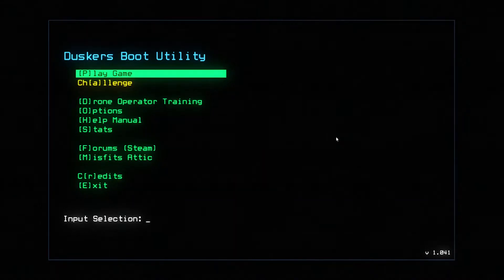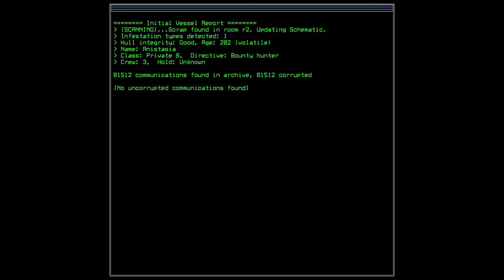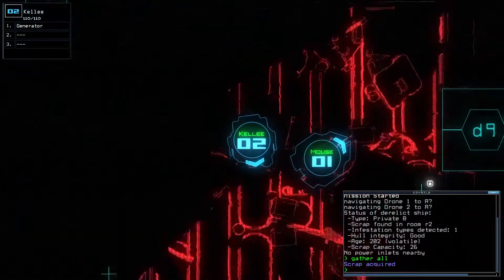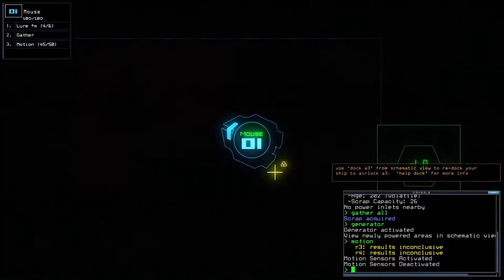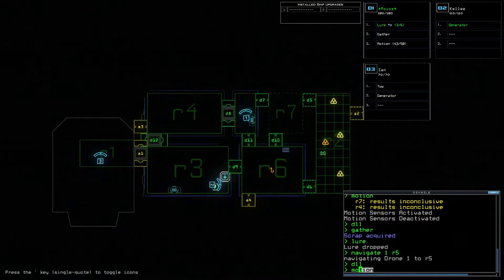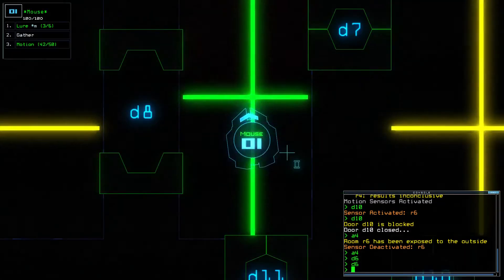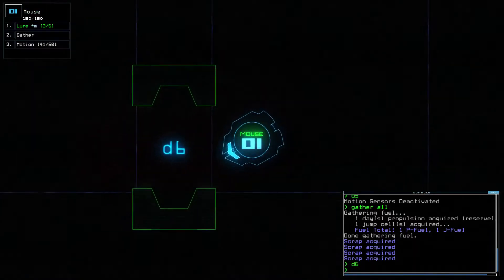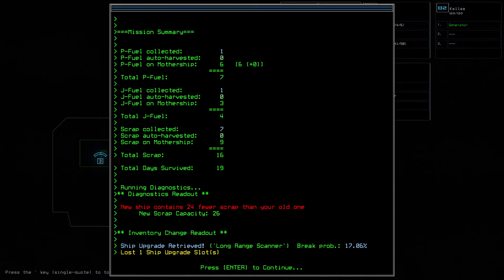Let's play Duskers - S02E05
We play the rogue-like space sim "Duskers". Entirely only using a keyboard.